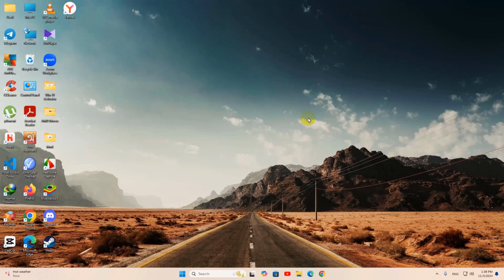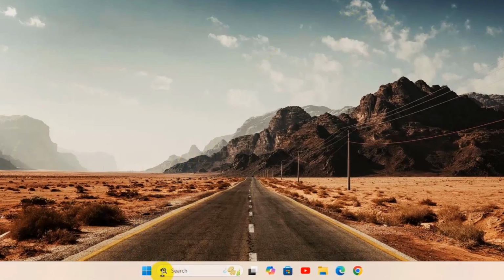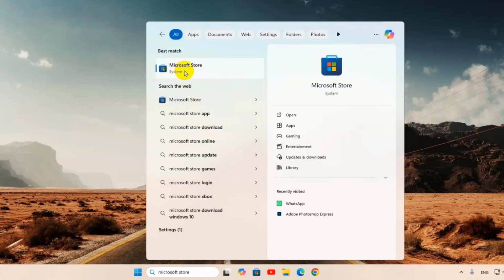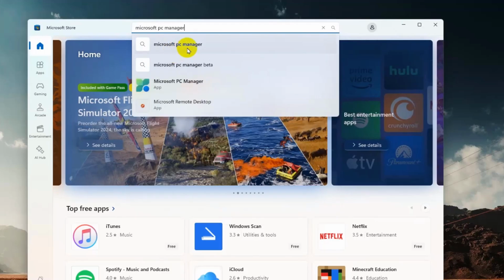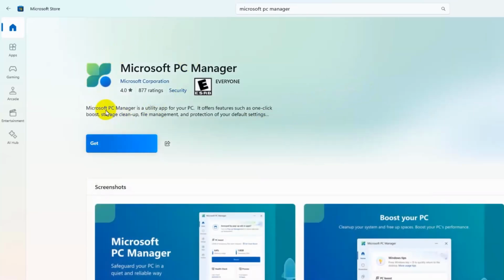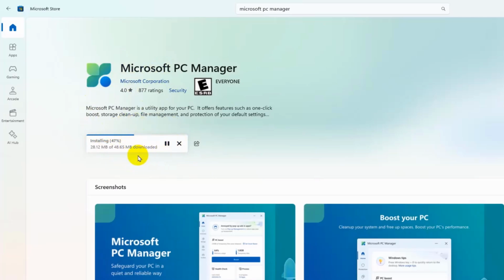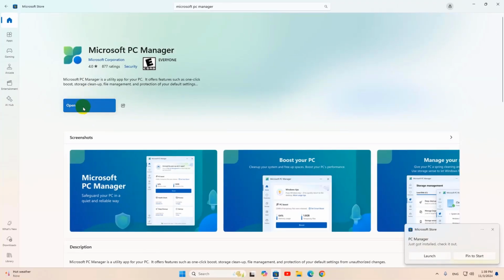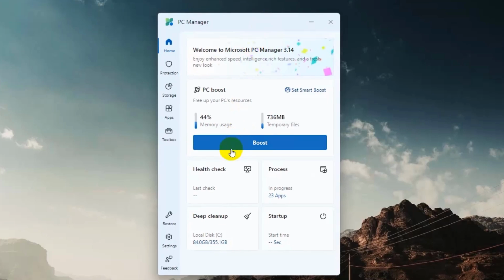How to Download & Install Microsoft PC Manager on Windows Laptop / PC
To download and install Microsoft PC Manager on a Windows laptop or PC, you can:
Go to the Microsoft Store
Download and install Microsoft PC Manager
Microsoft PC Manager is compatible with Windows 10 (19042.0 and above) and Windows 11.